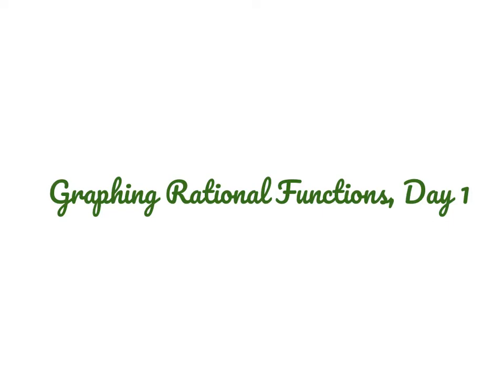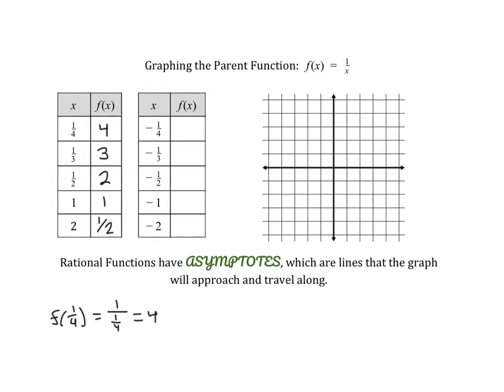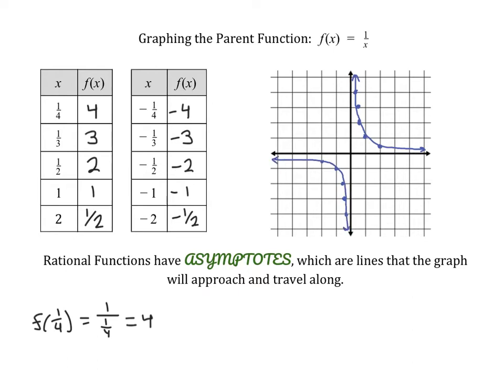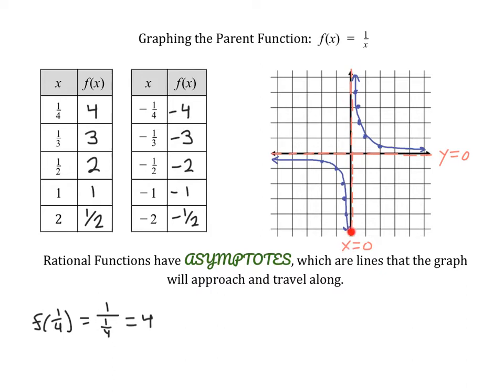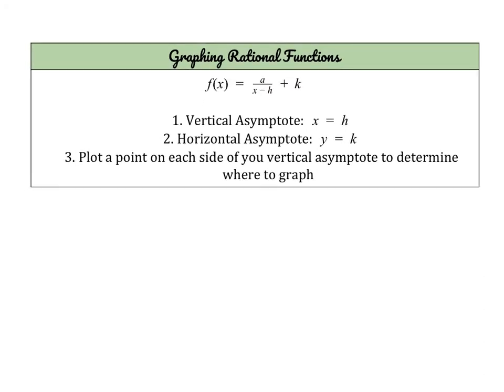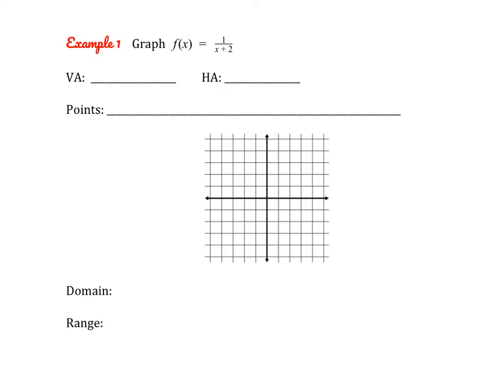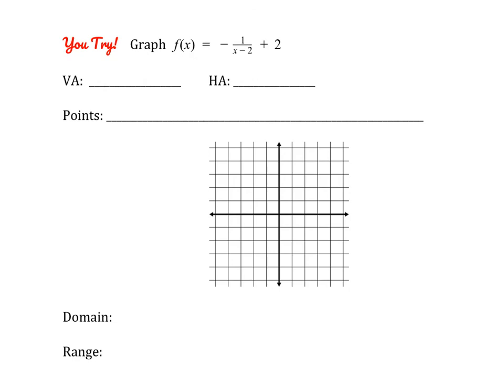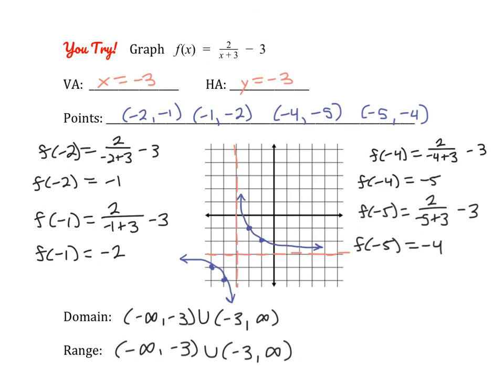Graphing Rational Functions, Day 1